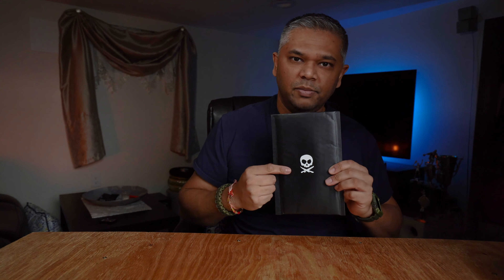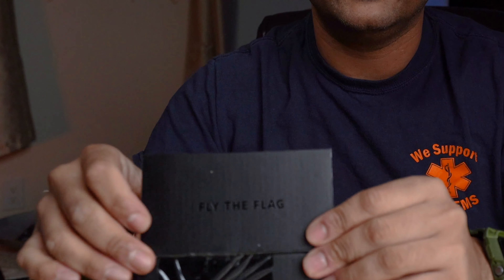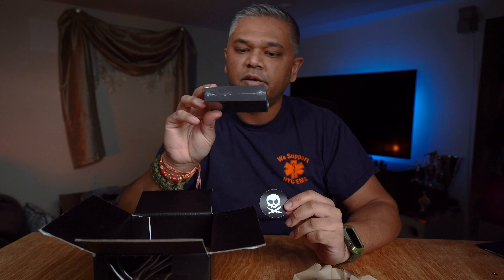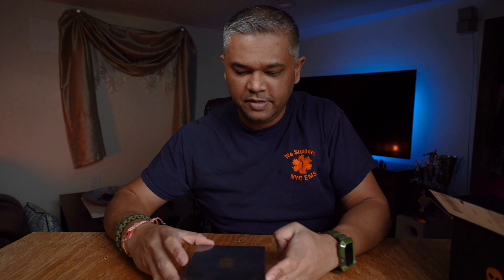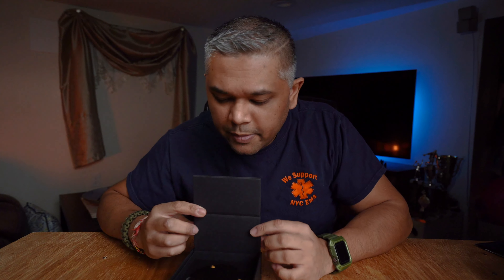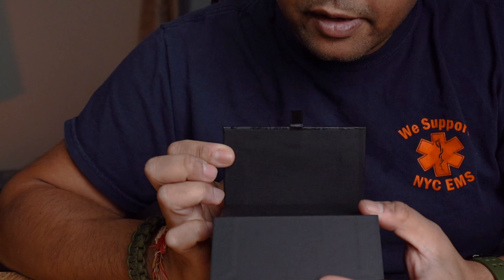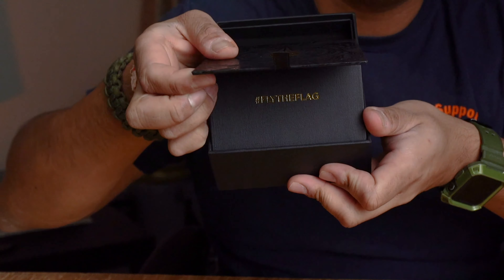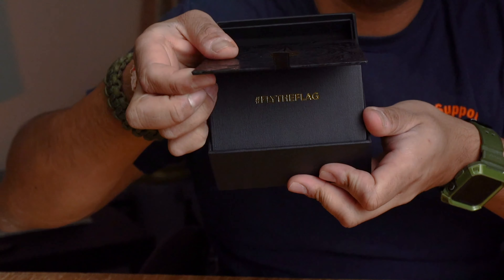Pete's PirateLife V3 coin, Zipper Pull and Patch unboxing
a quick unboxing of the Peter Mckinnon new Pete's PirateLife V3 coin,Zipper Pull and Patch